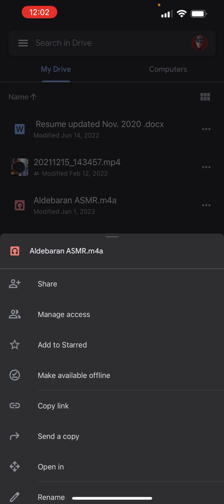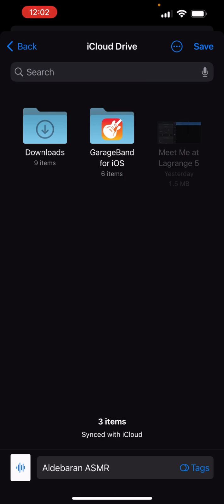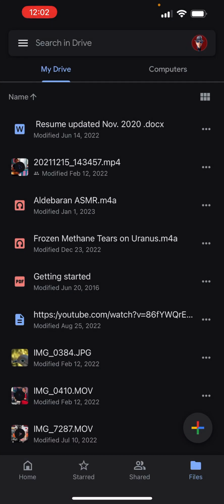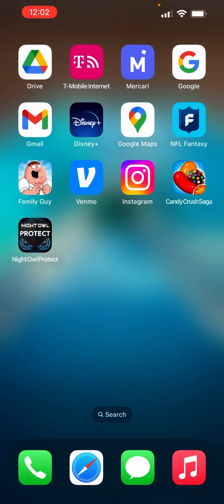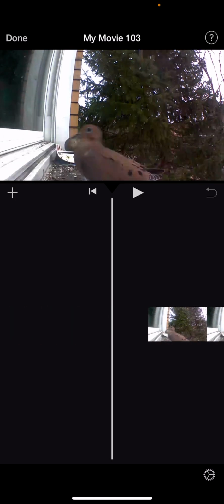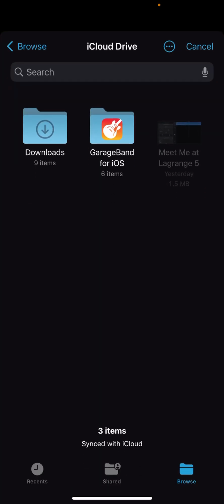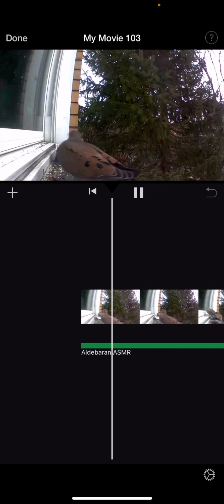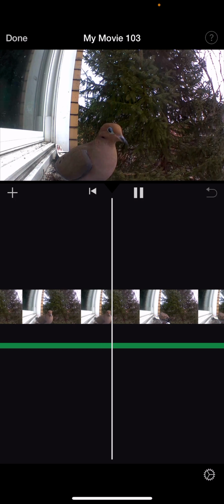How to import a GarageBand song into iMovie on iPhone using Google Drive srsly 🤯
2022 Apple 12.9-inch iPad Pro (Wi-Fi, 128GB) - Silver (6th Generation)

LEGO Star Wars Luke Skywalker’s X-Wing Fighter 75301 Awesome Toy Building Kit for Kids, New 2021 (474 Pieces)
-20% $40.00
List Price: $49.99 One-Day

asmr

Check this out!
The Sims 4 Limited Edition [Online Game Code]

asmr

GarageBand is a line of digital audio workstations developed by Apple Inc. for macOS, iPadOS, and iOS devices that allows users to create music or podcasts. GarageBand is developed by Apple for macOS, and was once part of the iLife software suite, along with iMovie and iDVD. Its music and podcast creation system enables users to create multiple tracks with pre-made MIDI keyboards, pre-made loops, an array of various instrumental effects, and voice recordings.

Apple positions GarageBand for the consumer market. For the professional market, Apple offers another product, Logic Pro.